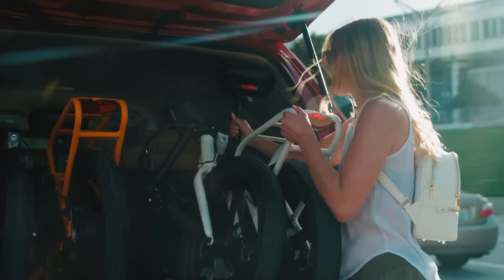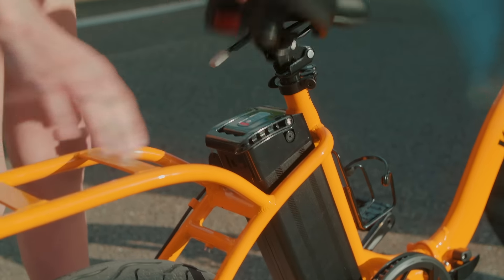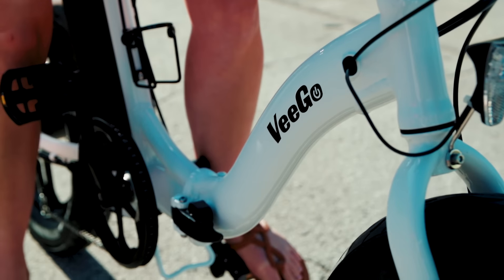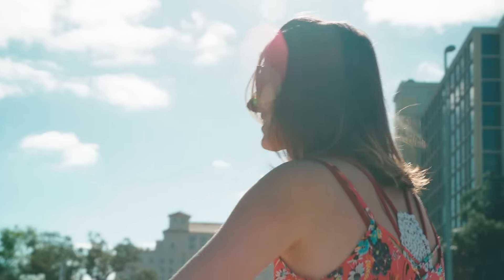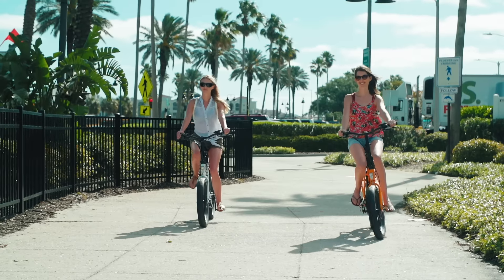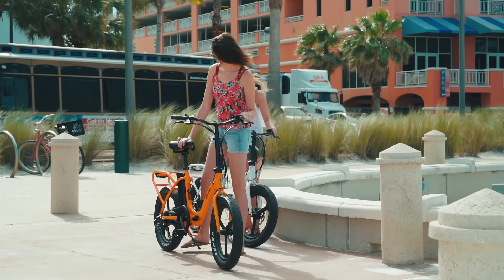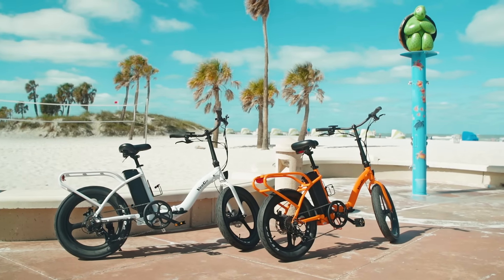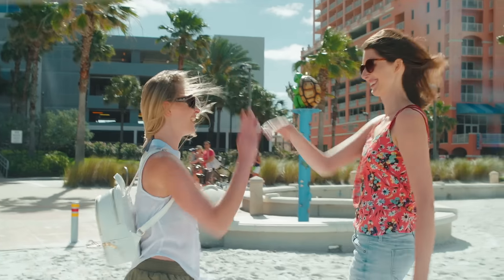New for 2019 - VeeGo Semi-Fat Electric Beach Cruiser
Compact and affordable, our new VeeGo Semi-Fat is the perfect bike to ride to the beach!  Loaded with features and fun to ride, there is no reason not to have one!